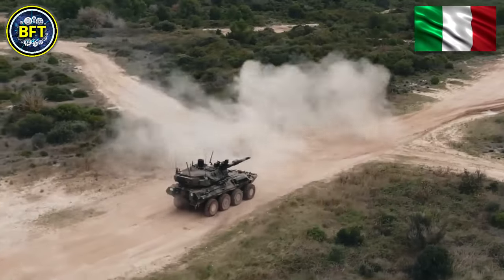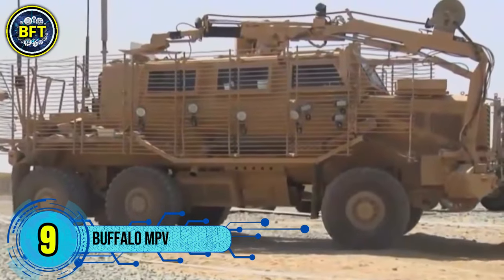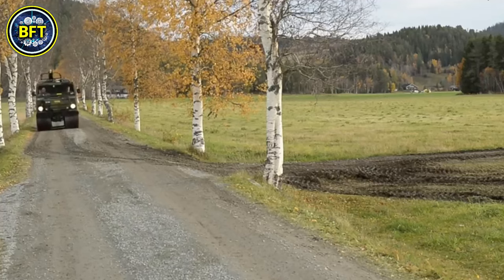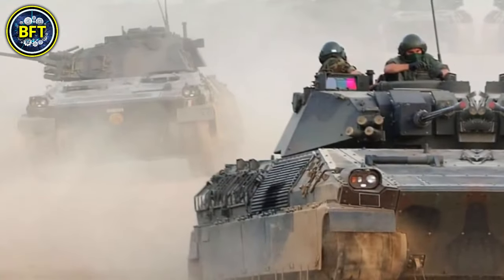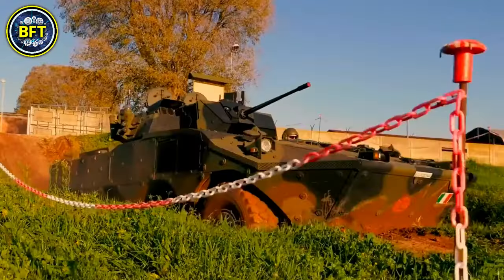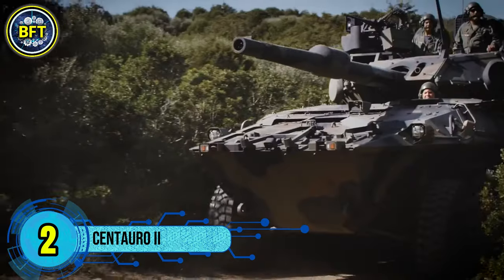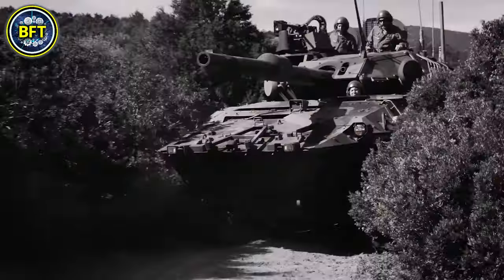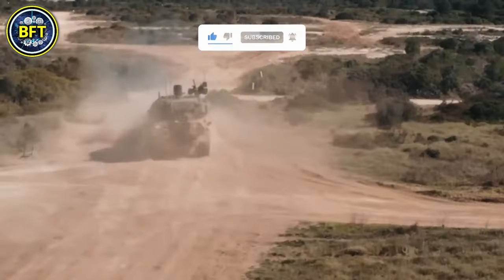Top 10 Most Powerful Military Vehicles of the Italian Armed Forces!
Welcome to our latest video, where we dive into the world of Italian military might!

Italy may not be the largest military power, but its armed forces boast an impressive array of cutting-edge military vehicles. In this video, we’ll showcase the top 10 most powerful and advanced military machines in the Italian Armed Forces' arsenal.

Whether you’re a military enthusiast or just curious about Italy’s defense capabilities, this video is packed with fascinating insights and detailed analysis.

00:00 Top 10 Most Powerful Military Vehicles of the Italian Army!
00:46 Iveco LMV (Light Multirole Vehicle)
01:42 Buffalo MPV
02:44 Bandvagn 206S
03:51 VBL Puma 6x6
05:01 Dardo
06:07 VBM Freccia
07:16 M270A1 MLRS-I
08:32 Centauro B1
09:47 Centauro II
10:58 Ariete C1